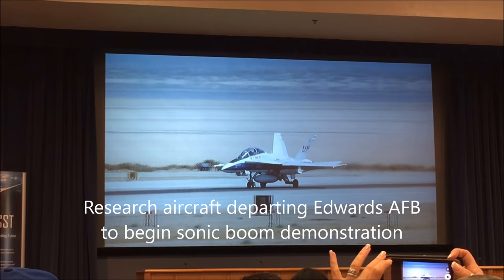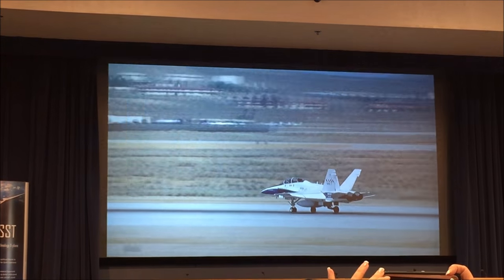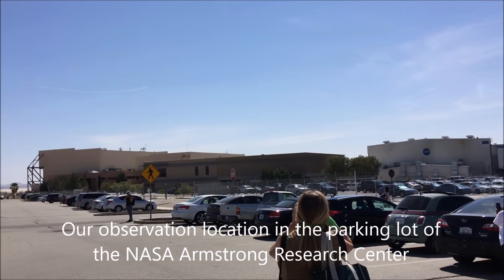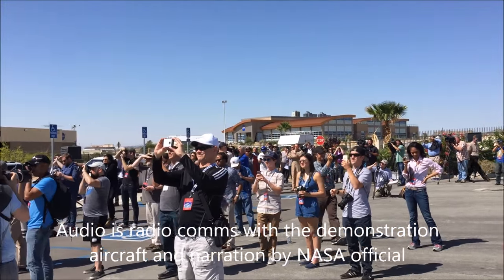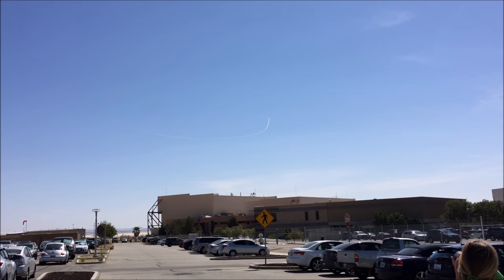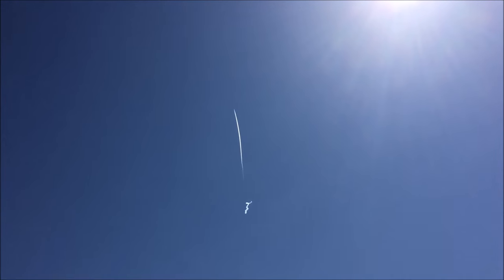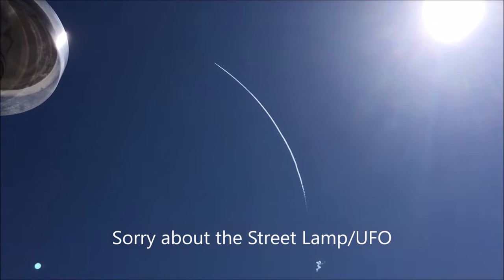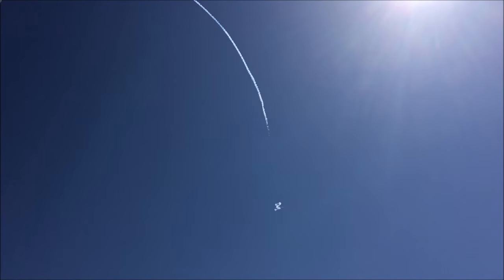NASA Social Quiet Sonic Boom Testing, Edwards AFB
NASA demonstrating quiet sonic booms via a special flight profile. Simulating what an experimental supersonic aircraft would produce.

For more information on the NASA Quiet Boom Passenger Jet project

Contact Andrew Kalat on twitter: @Lerg